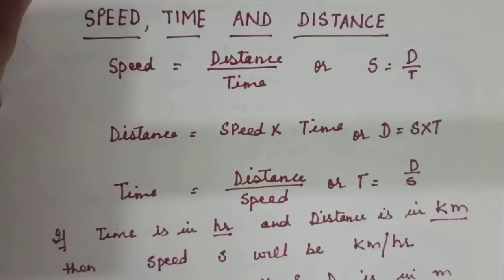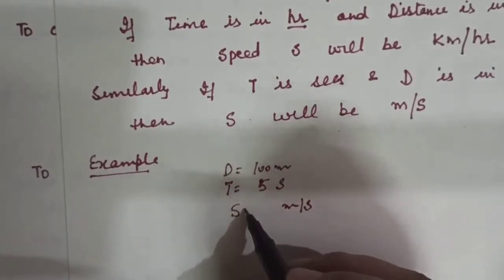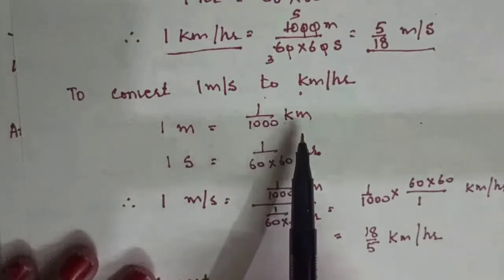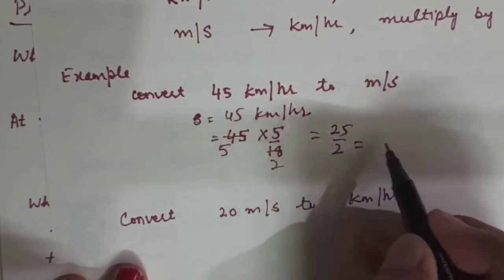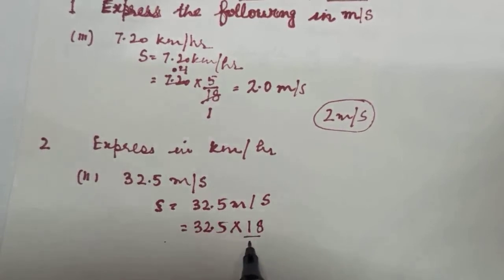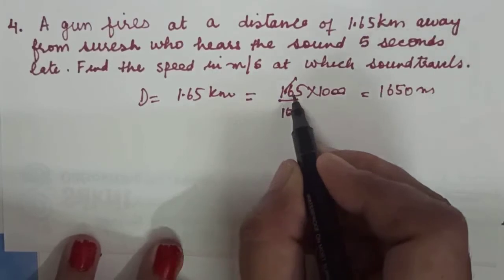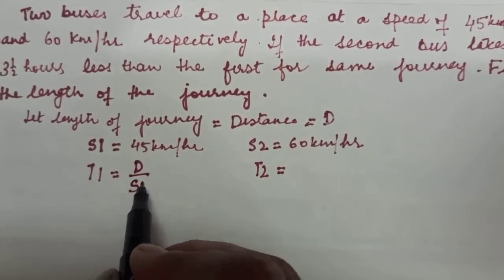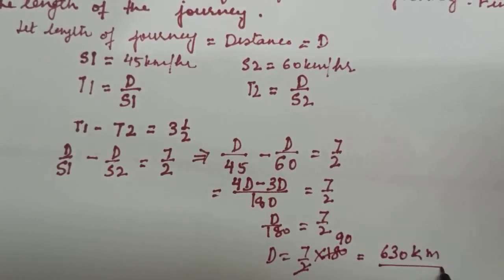Ratio and proportion Part 5